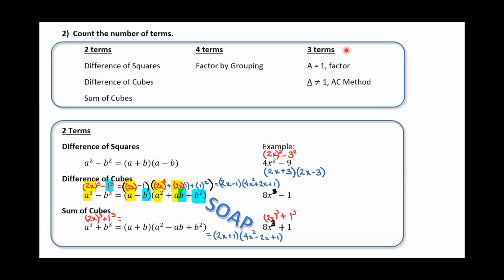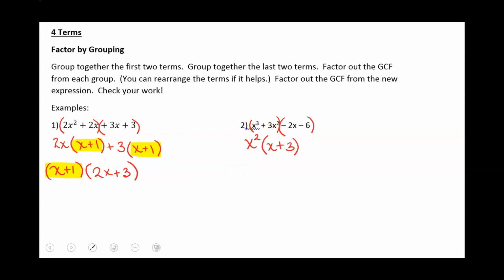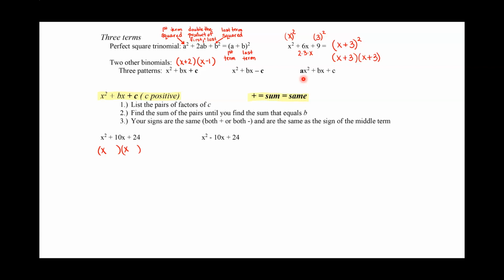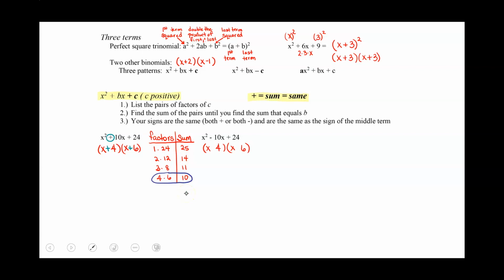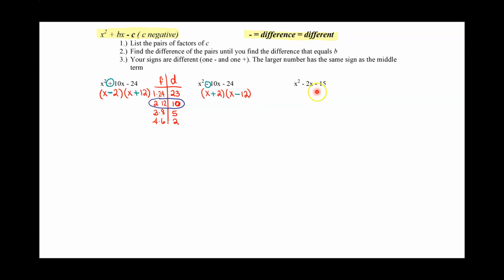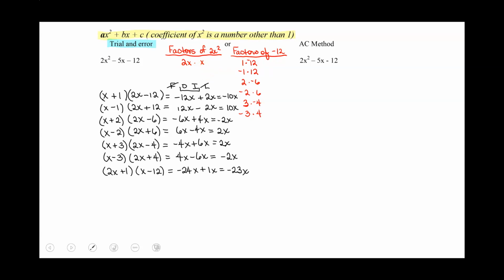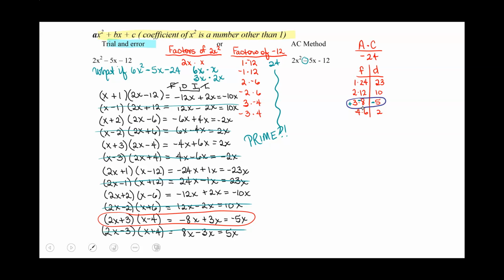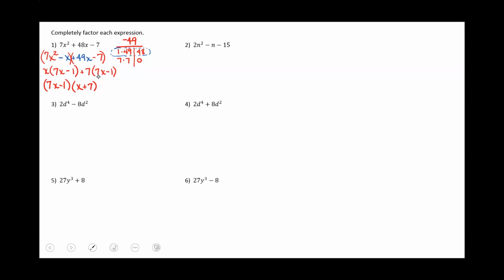Factoring pt 2: factoring by grouping, factoring quadratics